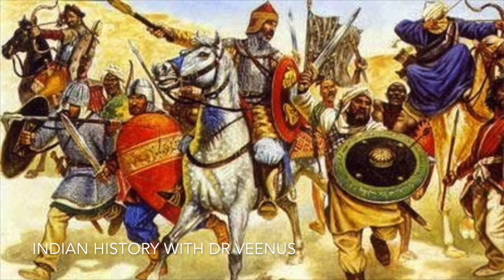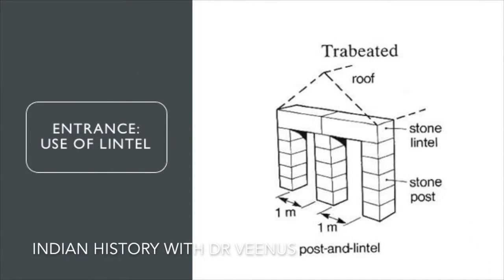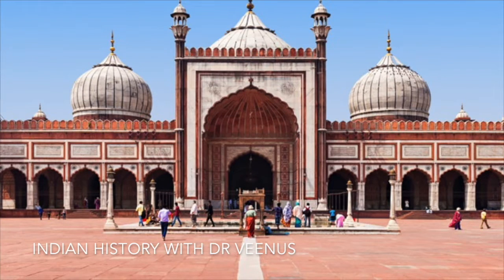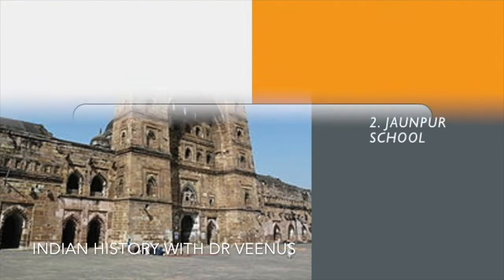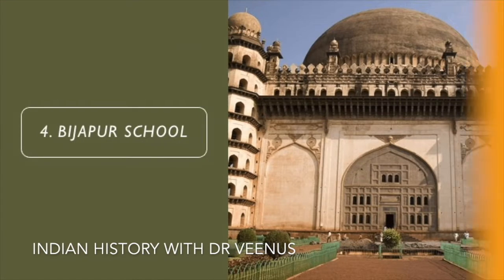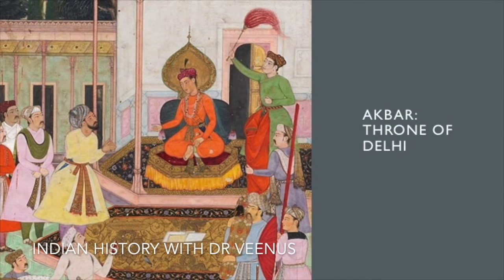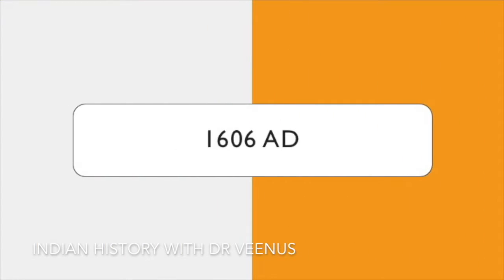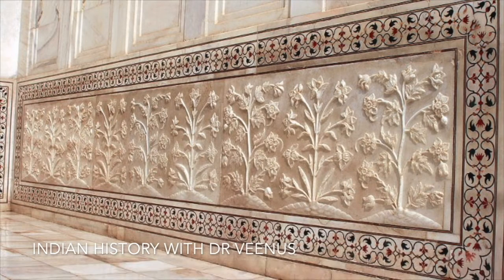Architecture in Medieval India (Nitin Singhania- Indian Art & Culture)| NET/UPSC|-Dr Veenus Jain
With the Arab conquest of Sind in 712 AD, the arrival of the Islamic rulers to the western frontiers of India had started. By 12th century AD, the throne of Delhi had been occupied by an Islamic ruler, which marked the onset of the medieval period of Indian history. In the subsequent years, Indian architecture underwent a massive change and flourished till its dawn.

0:15- Architecture in Medieval India
1:11- Features of Indo-Islamic Architecture
3:31- Difference between Arcuate Style and Trabeate Style
4:23- Architecture During Delhi Sultanate
4:44- Imperial Style of Architecture
8:01- Provincial Schools of Architecture
11:41- Whispering Gallery In India
11:57- Architecture During Mughals
19:25- Rajput Style
19:57- Sikh Style
20:37- Awadh Architecture

Script Courtesy: Indian Art & Culture By Nitin Singhania